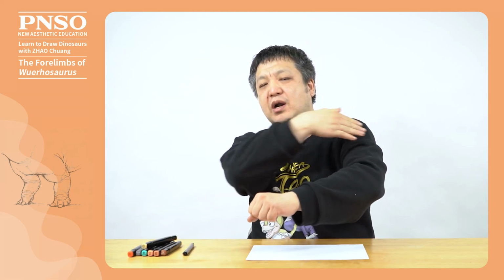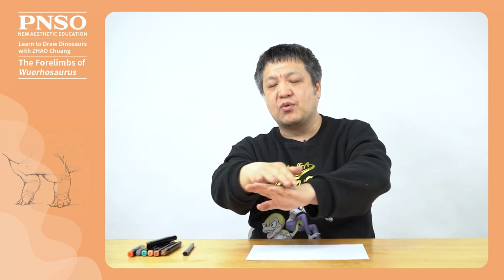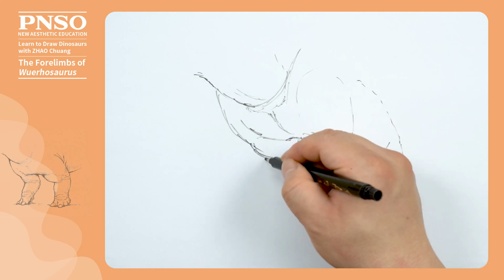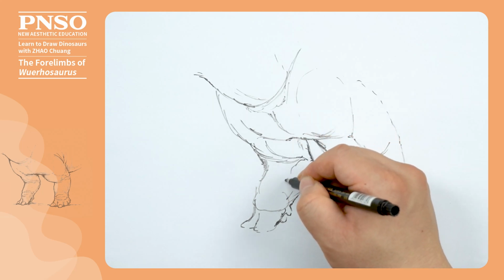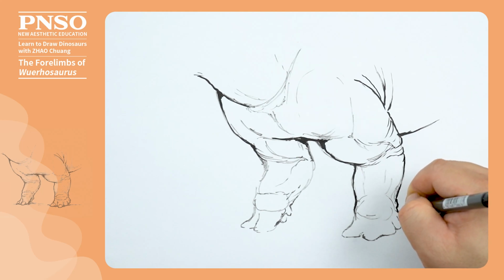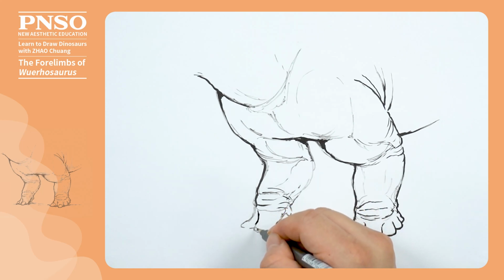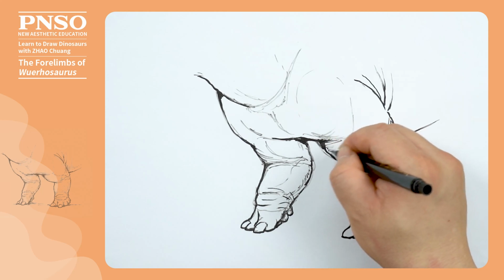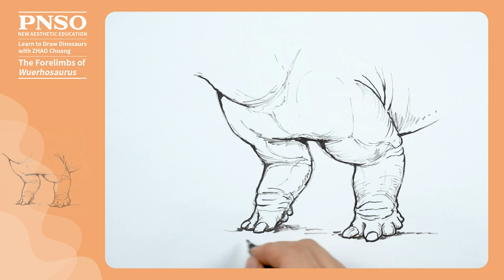Xilin the Wuerhosaurus 3: Forelimbs | Learn to Draw Dinosaurs with ZHAO Chuang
The forelimbs of Wuerhosaurus were relatively short and stout. Such a particular shape will be our focus when drawing. Besides, we need to choose a suitable angle to show its forelimbs' structure better. Check the video to find more.
The scientific art reconstructed model of Xilin the Wuerhosaurus from the PNSO Prehistoric Animal Models series is available from PNSO online stores.